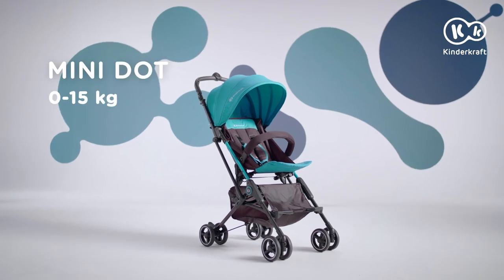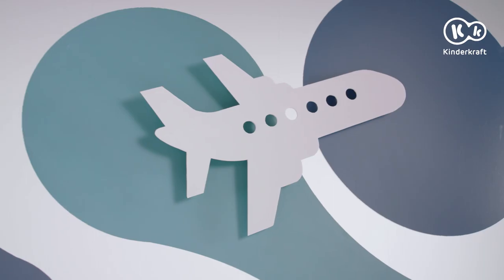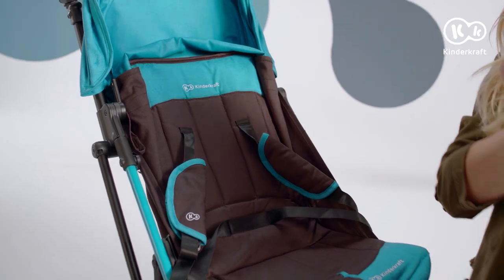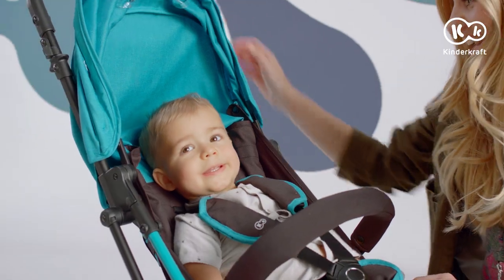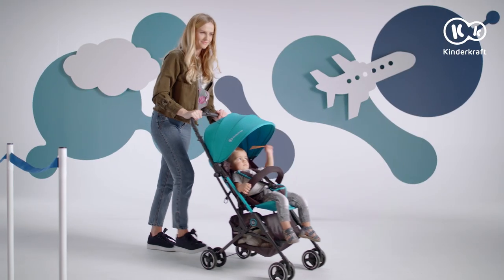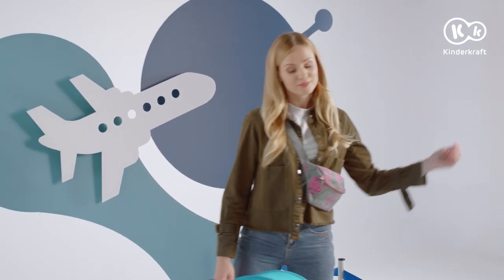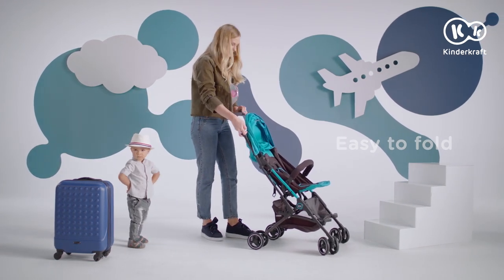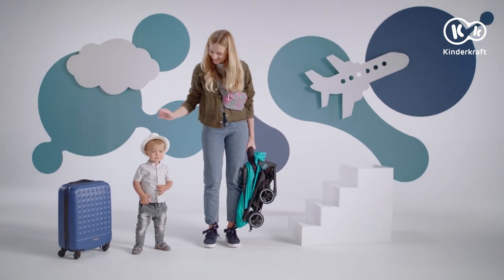Kinderkraft MINI DOT compact and lightweight stroller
Do you travel often? Learn all about the ultra-lightweight, compact pocket stroller – MINI DOT by Kinderkraft! It doesn't weigh much, and after folding (to 63 x 23 x 25 cm), it will fit into your boot or even the hand luggage compartment on the plane*.

The MINI DOT stroller features a backrest that easily reclines to the life-flat position (smooth and quiet adjustment) so that your youngster can have a short nap. It has lightweight swivel wheels and a parent handle covered with material that's pleasant to the touch, enabling comfortable and easy manoeuvring even on narrow streets.

You can easily take the stroller with you on the train, in the car or on the tube. The fact that the stroller's backrest can recline to the lie-flat position and that it can be used by children from birth up to 15 kg makes MINI DOT a must-have for walks and travels with your child.

Accessories included in the set:
- rain cover

*depending on the regulations of your chosen airline.